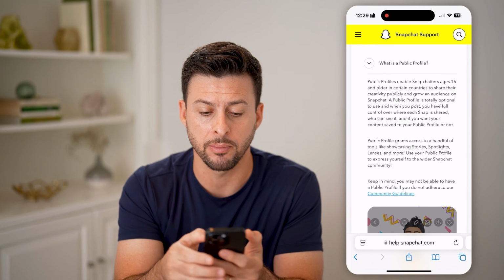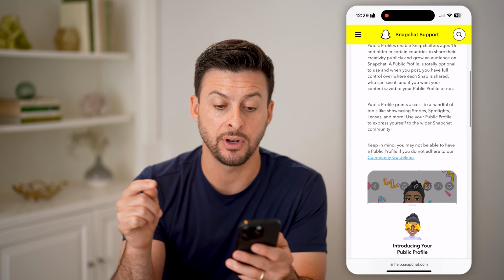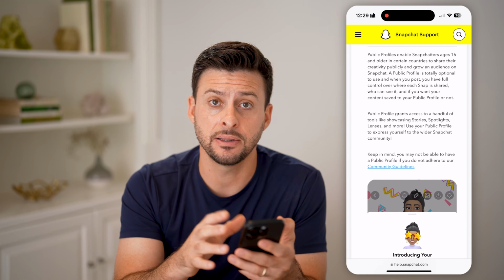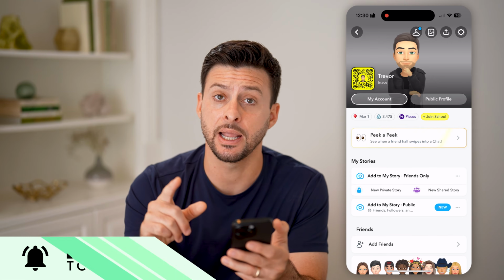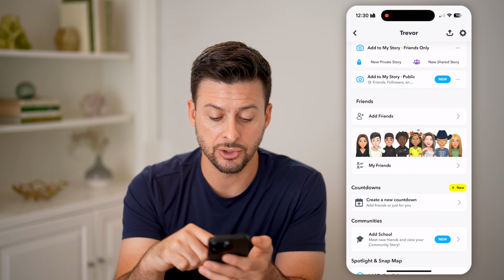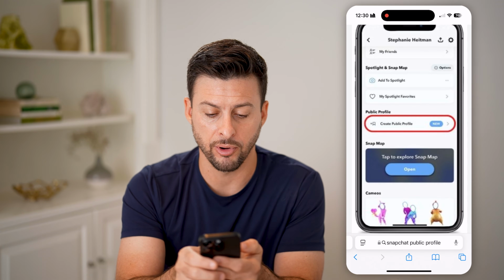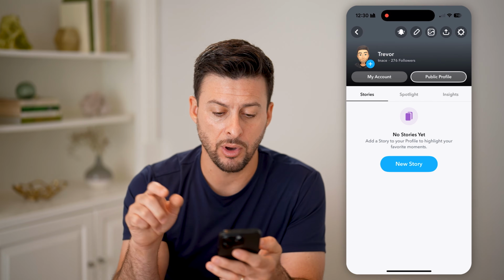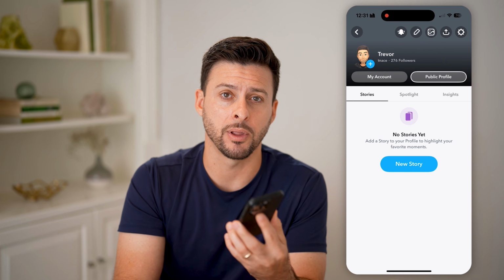How To Make A Public Profile On Snapchat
Here's how to make a public profile on Snapchat so you can create an account others can see or switch your private profile to public.